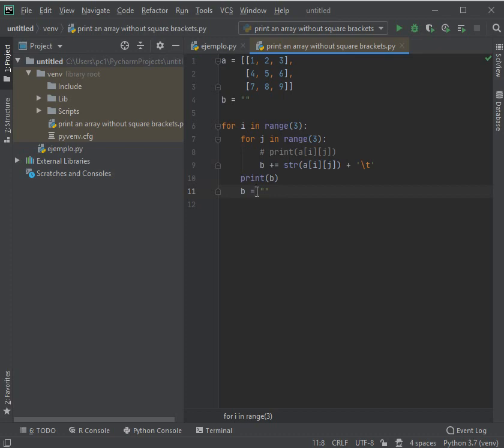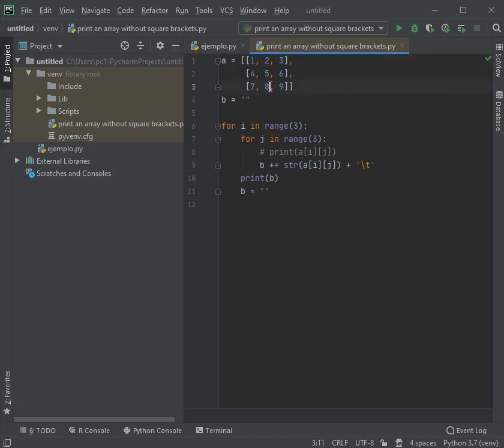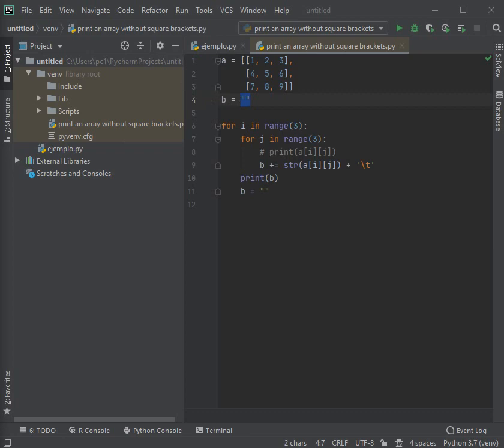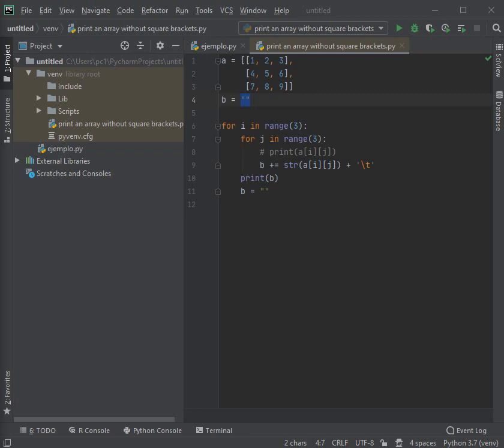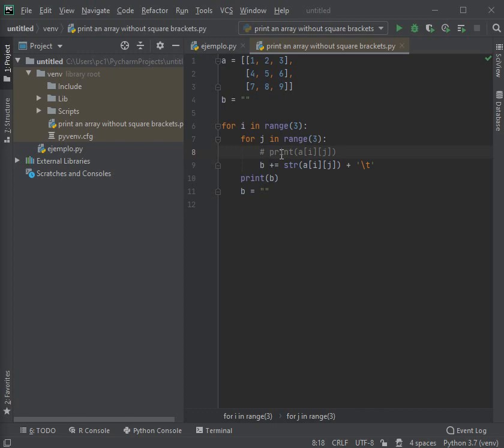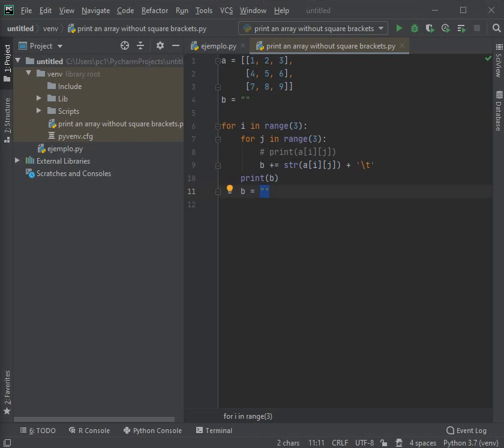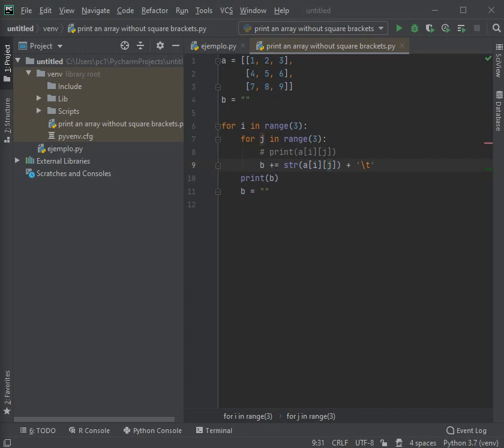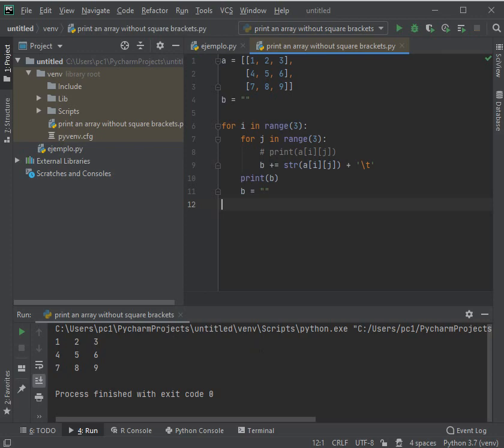Print an array without square brackets in Python